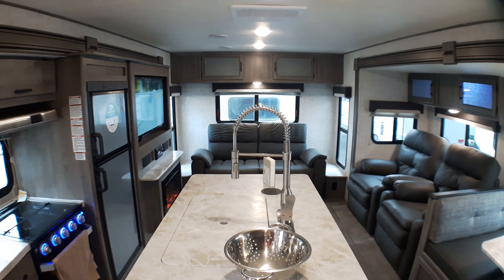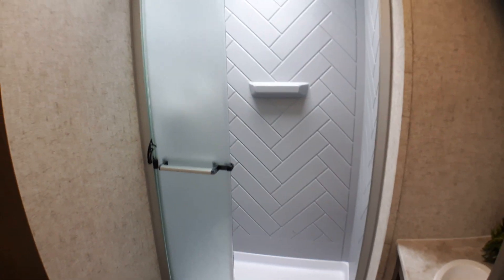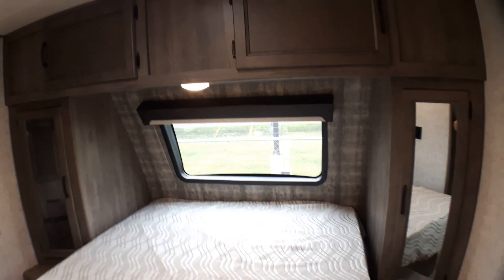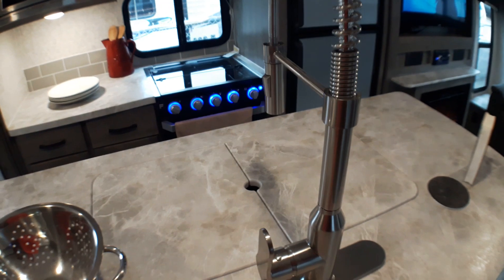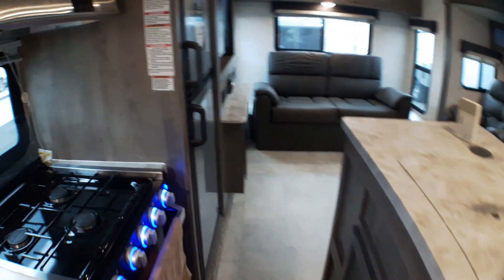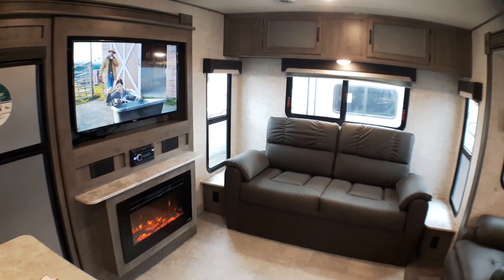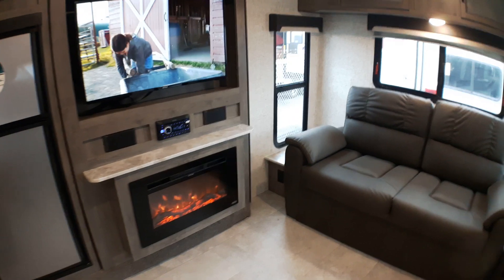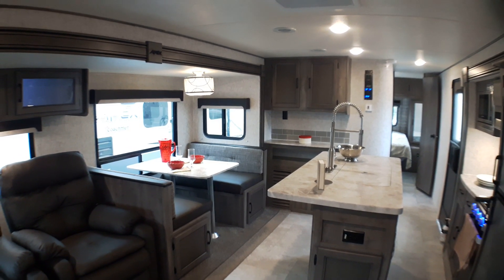APEX BY COACHMEN 293RLDS INTERIOR @ OTTAWA'S #1 RV DEALER PRIMO TRAILER SALES